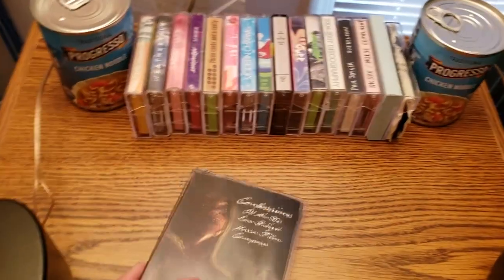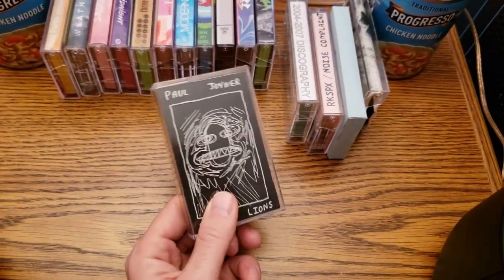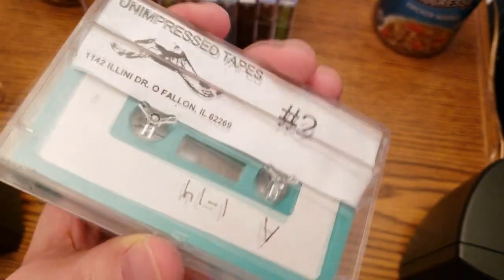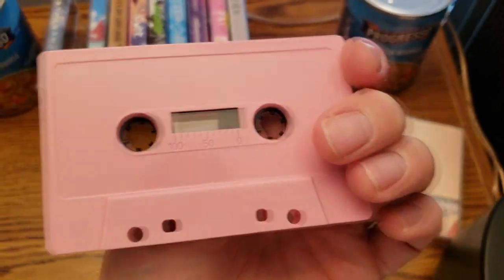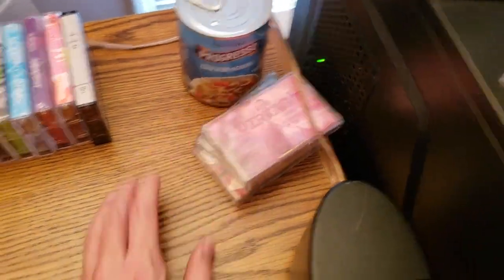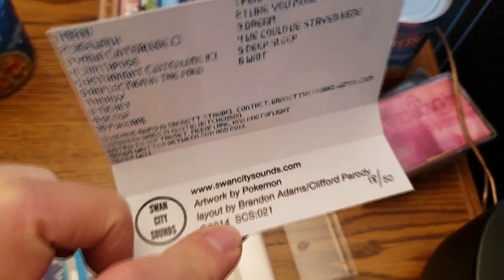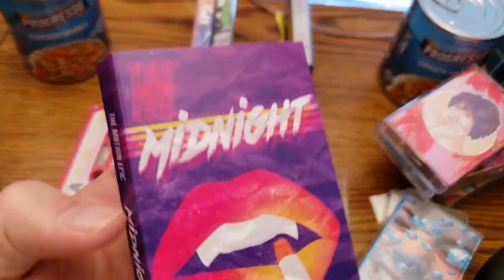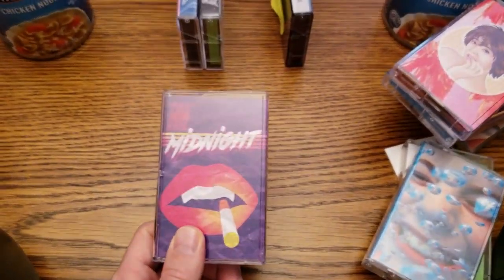Cassettes - A look at DIY tapes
Trying to learn something about DIY cassette production by looking at some tapes I have acquired.